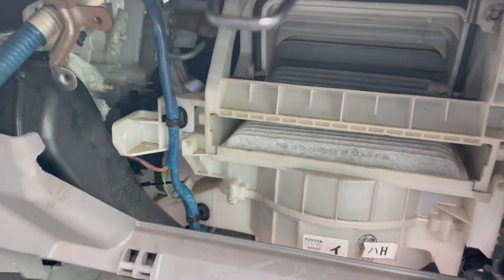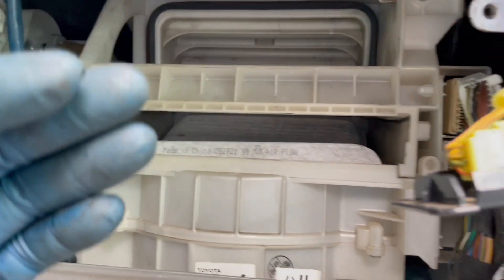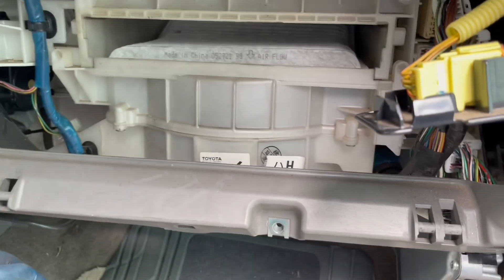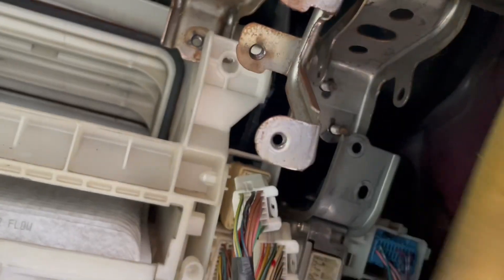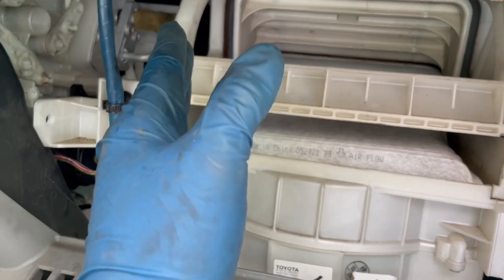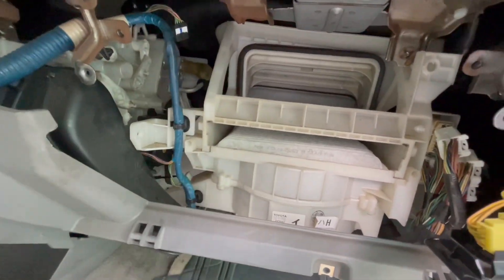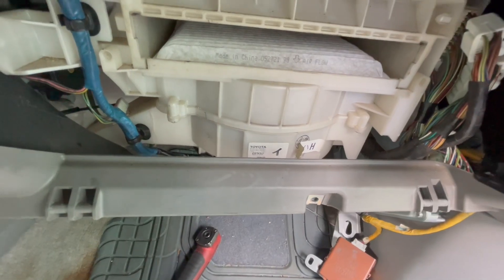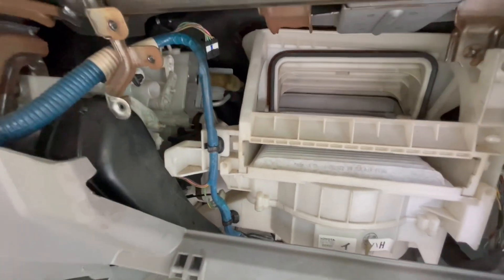2005 Toyota 4Runner expansion valve replacement, without removing the dash